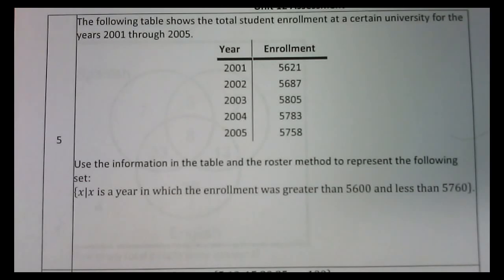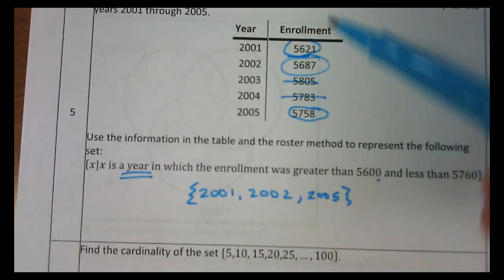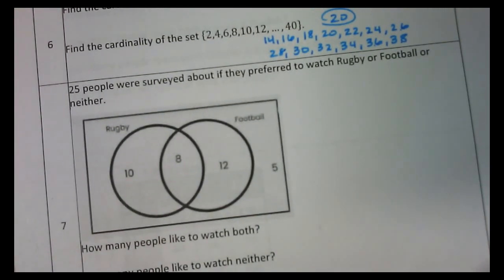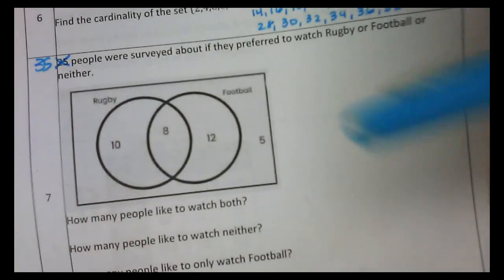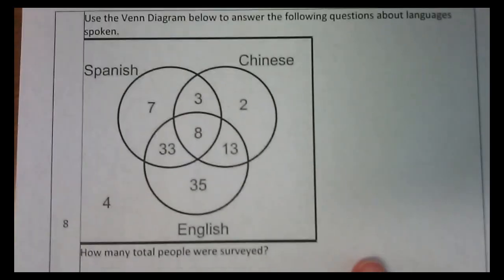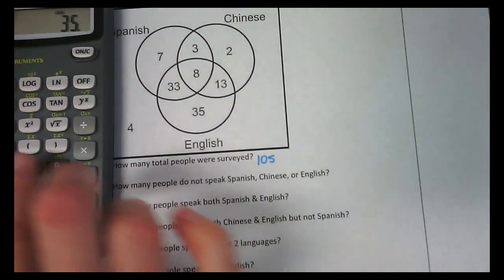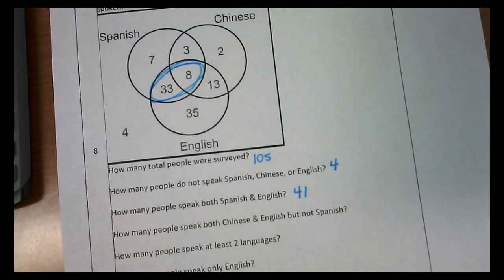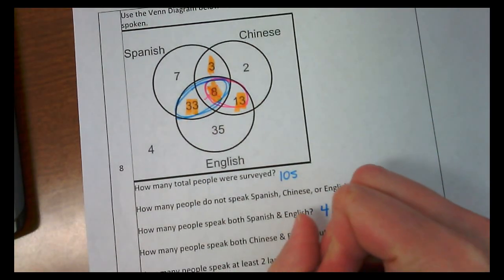MCLA Unit 12 review page 2